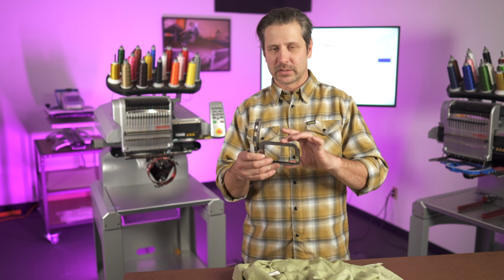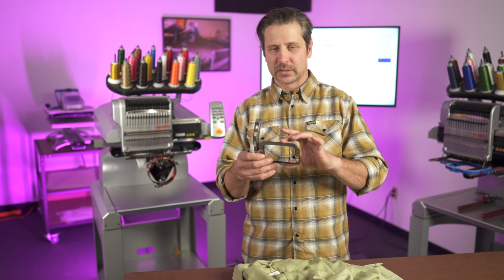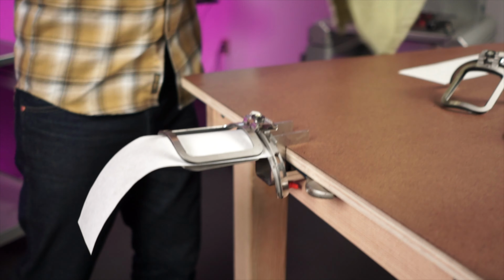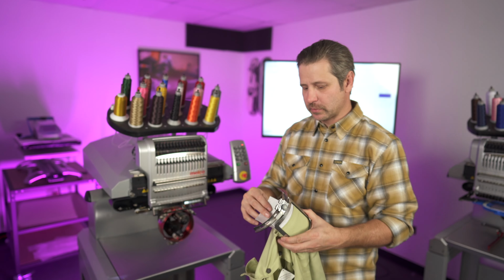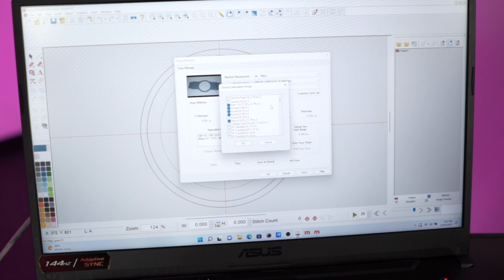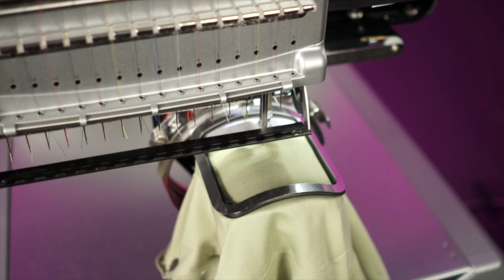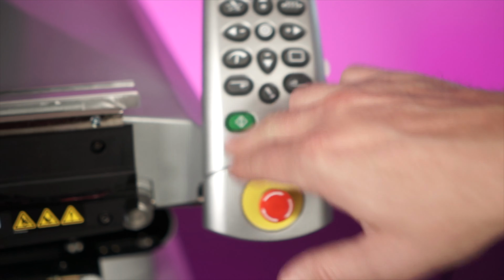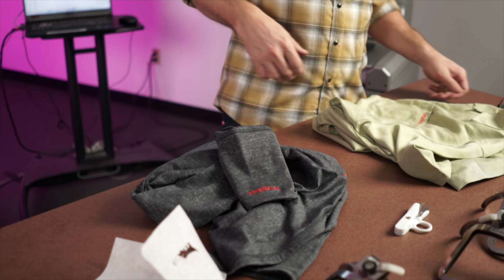Easily Embroider In Tight Spaces with the EMT16X and Micro Clamps from HoopTech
EMT16X small lower arm allows to easily embroider in tight spaces that would be impossible on other embroidery machines. Micro Clamps from HoopTech are easy to use and nimble enough to fit in small pocket, sleeves, all sorts of tight spaces.

EMBROIDERY DESIGN IS EASIER THAN EVER WITH DESIGNSHOP 12